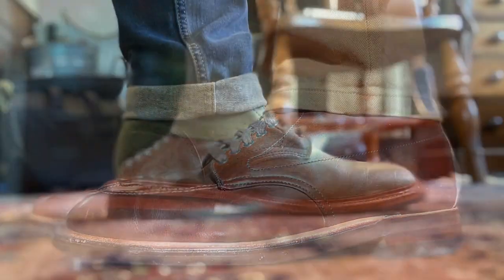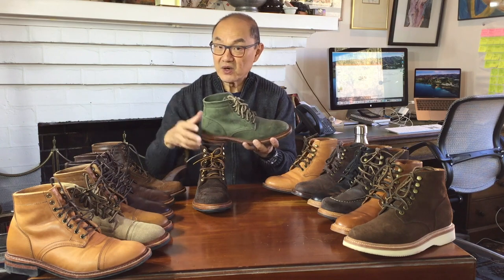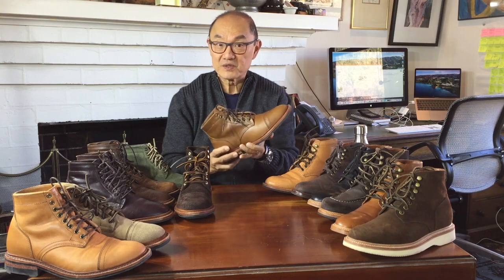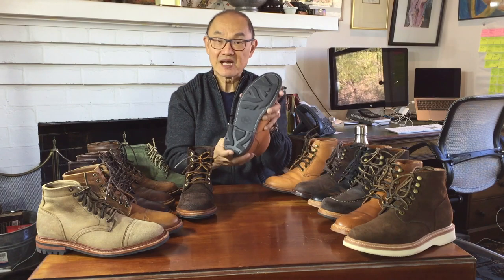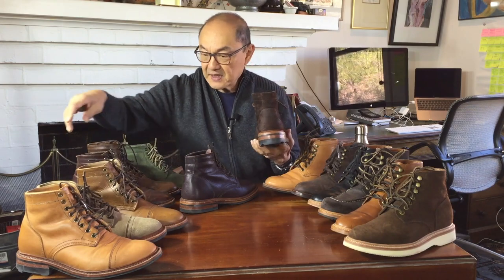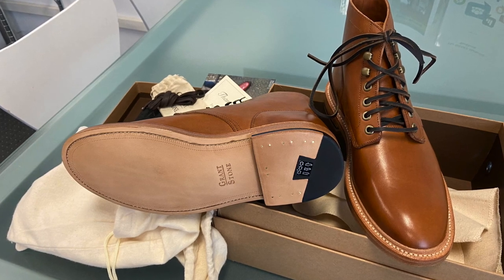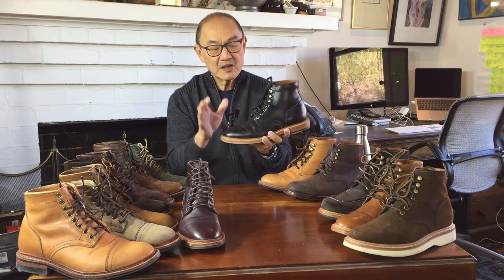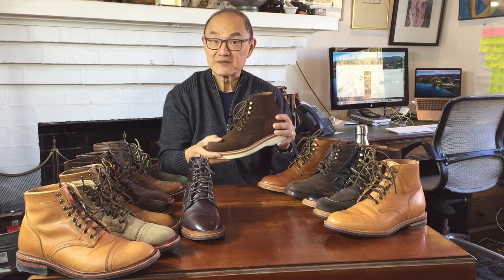Parkhurst Brand V Grant Stone | A Customer's P.O.V.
Have you wondered about how the Parkhurst Brand and Grant Stone companies stack up against each other? In this video, I take a look at these companies from the POV of a consumer.
***STOP THE PRESSES***
Since filming and just after editing and uploading this video, Andrew Svisco from Parkhurst has released more details of Phase 2. He will use a second US factory, which has links to a Spanish factory which he will also use for some styles because they have access to more experience in different areas. The 602 last and existing patterns will continue but the US autumn should see the release of Chelsea and Moc Toe boots!

Chapters
00:00 Introduction
01:15 My Parkhurst Boots
05:43 Parkhurst Brand, the company
09:45 My Grant Stone Boots
13:16 Grant Stone, the company
16:34 Made in Chine v Made in the USA
21:54 Their Design, Styles, and Character
23:48 Their Construction and QC
26:36 Their Pricing and Value
27:24 Their Customer Service and Engagement
28:45 Conclusion